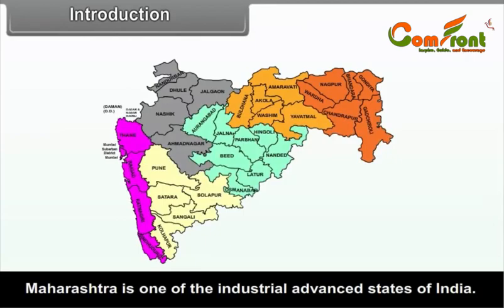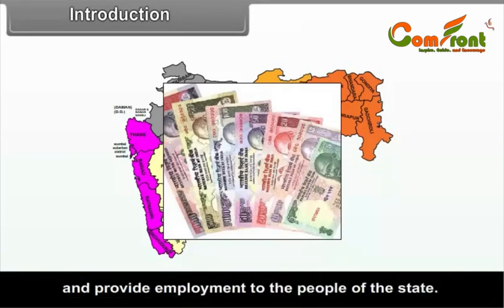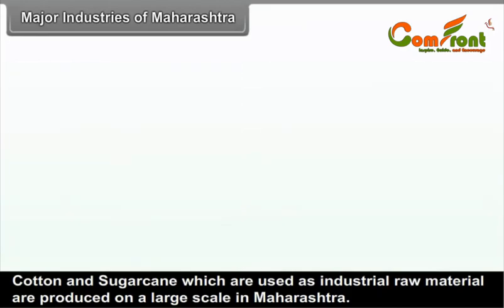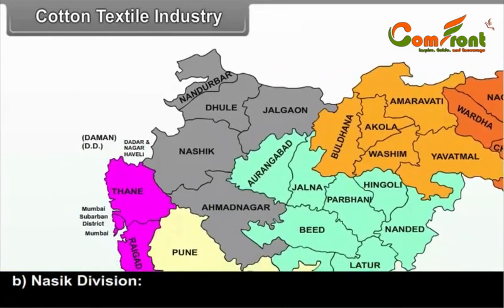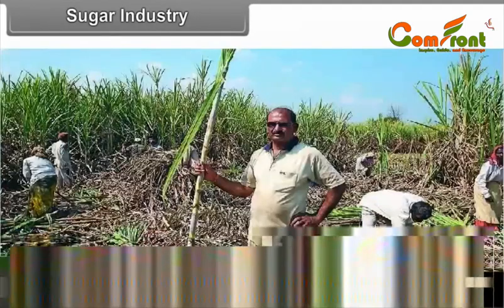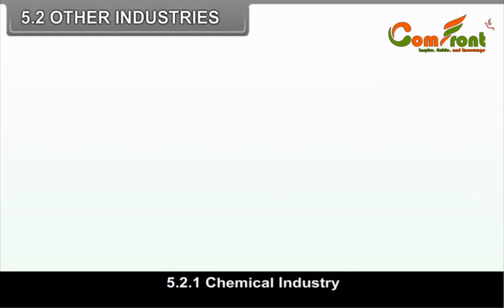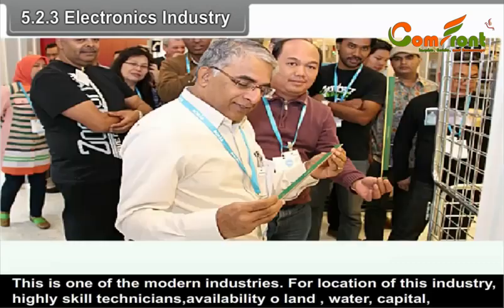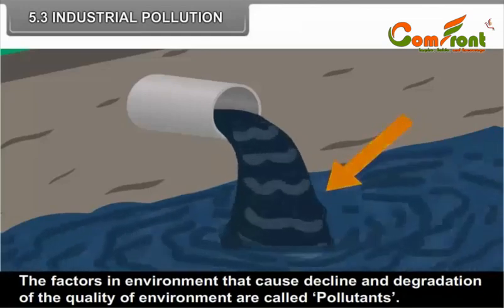Industries 15 (Social Science) II Class 9 II English